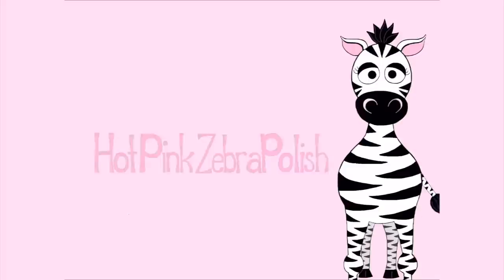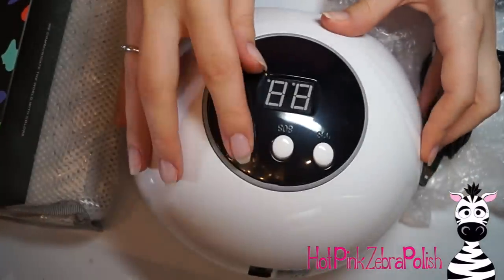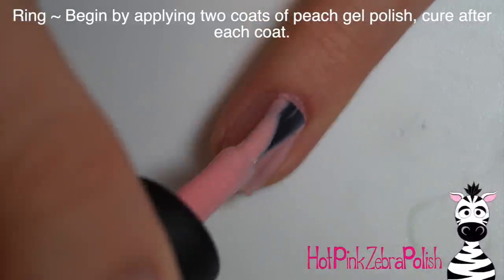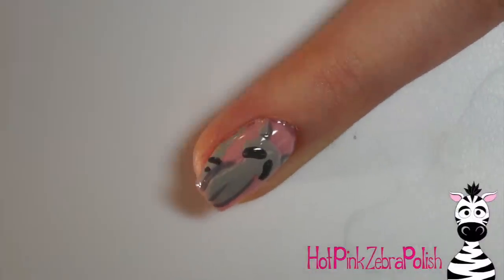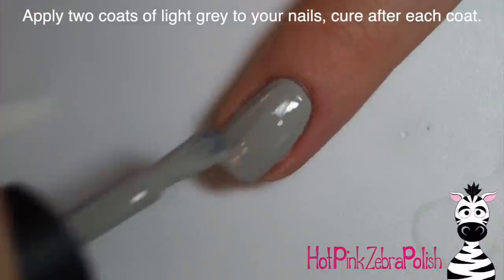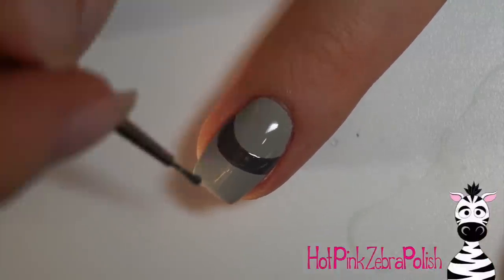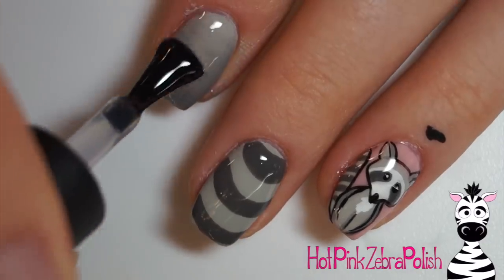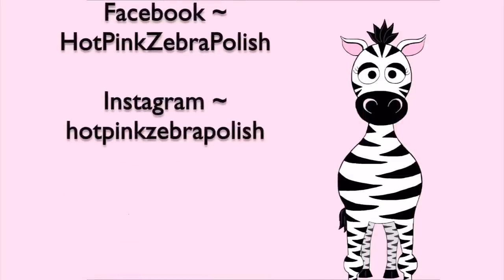Cute Raccoon Nail Art Tutorial | Modelones Starter Kit Gift Box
Amazon store:

You can purchase this by searching Amazon for Modelones Starter Kit Gift Box via this link:

I absolutely loved having these adorable little raccoons on my nails. If you decide to give them a try, please share recreations with me on Facebook or Instagram, I would love to see them.